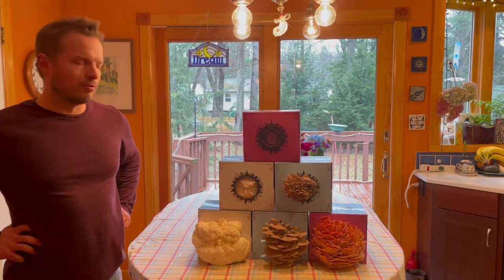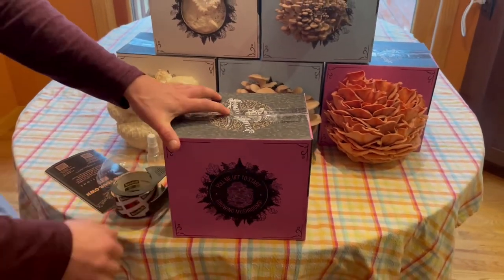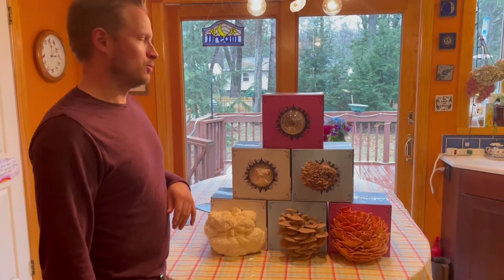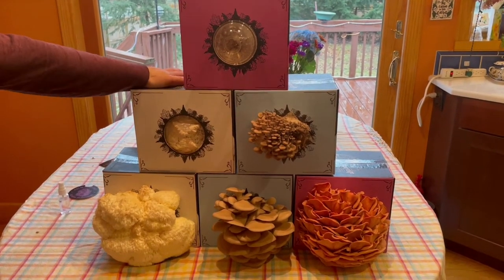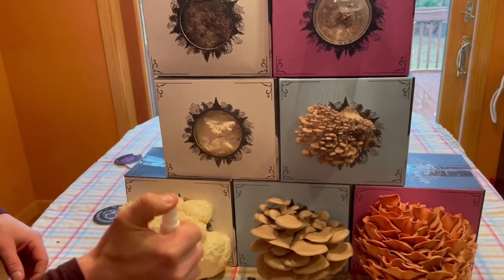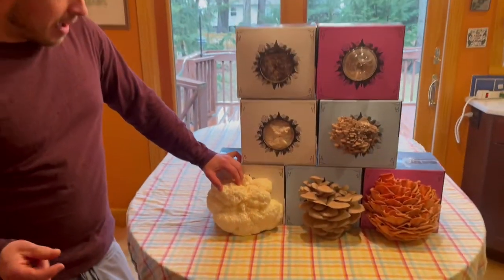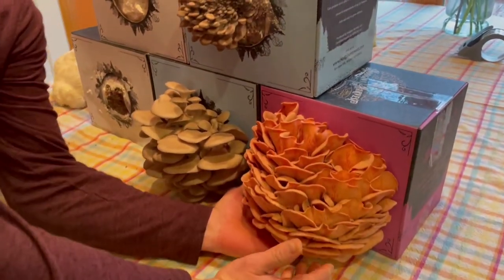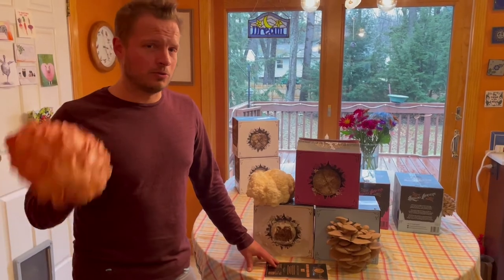Video Tutorial | Hodgins Harvest Mushrooms Grow-Your-Own Kits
The video version of instructions for our mushroom grow kits 🍄